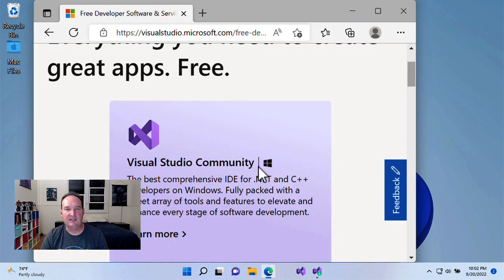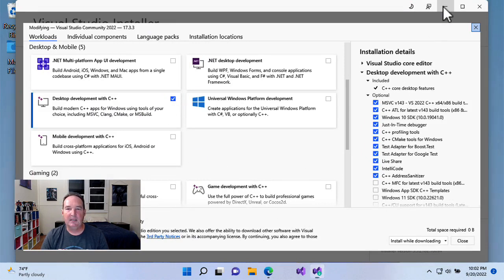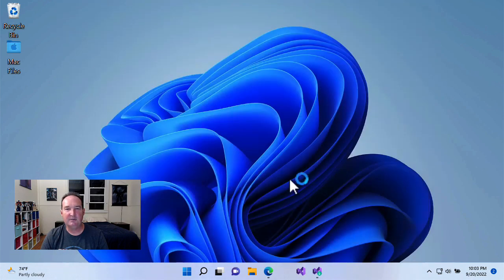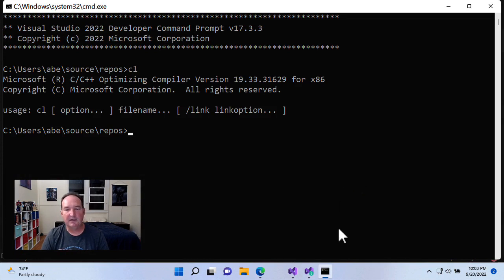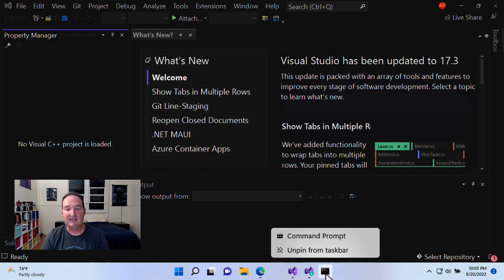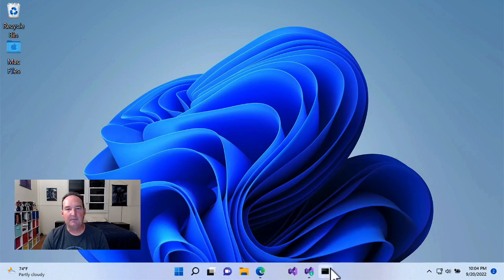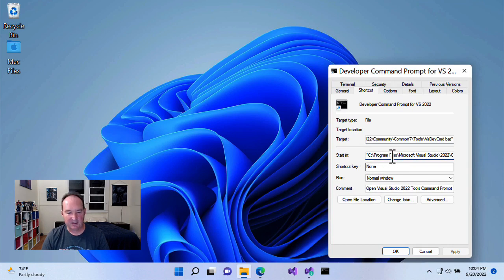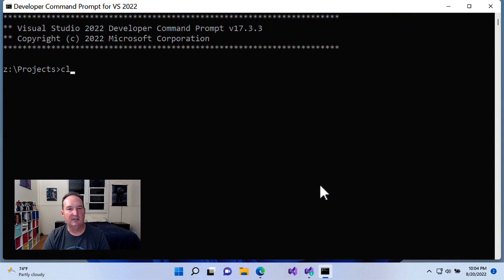Episode 001: Setting Up a Visual Studio Developer Command Prompt with C/C++ Support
Setting up a VS Dev Cmd Prompt is slightly tricky. Here's how!